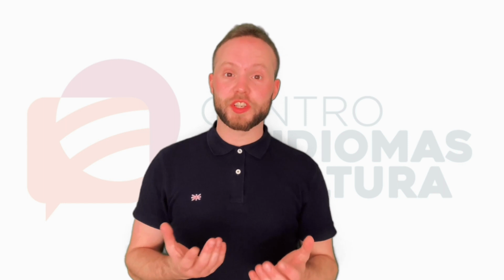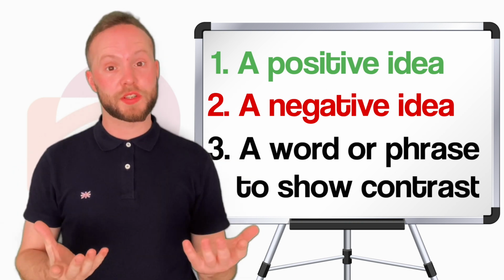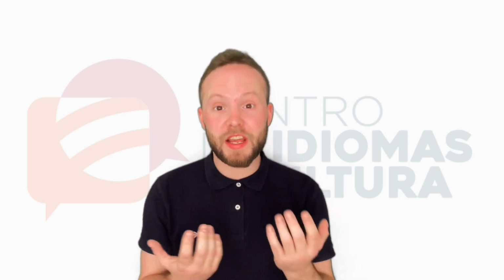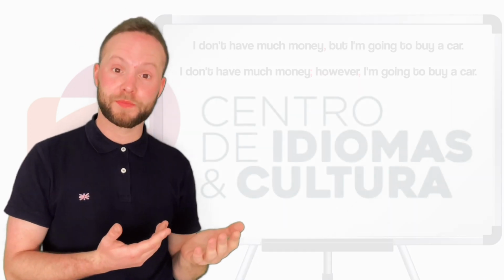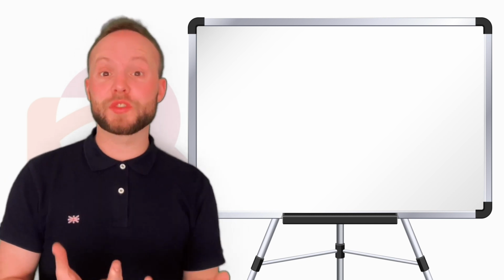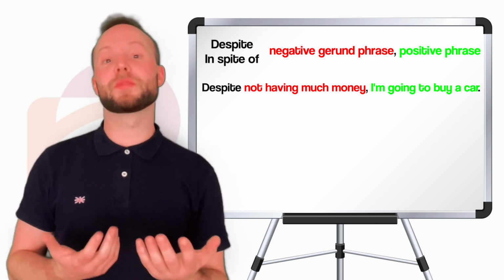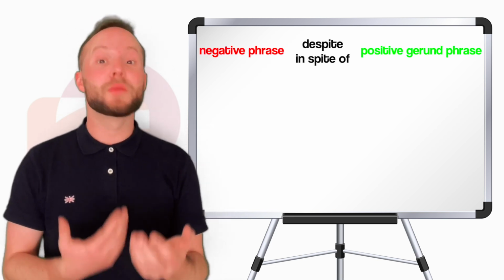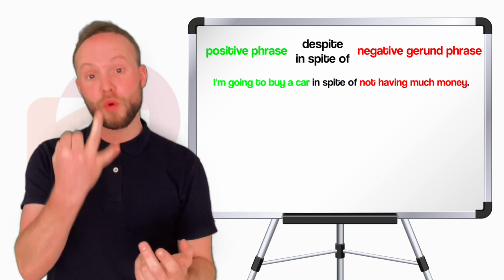Connectors For Contrast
A B2-level video about connectors for contrast (but, however, though, although, even though, despite and in spite of) made for English X at Universidad Externado de Colombia.